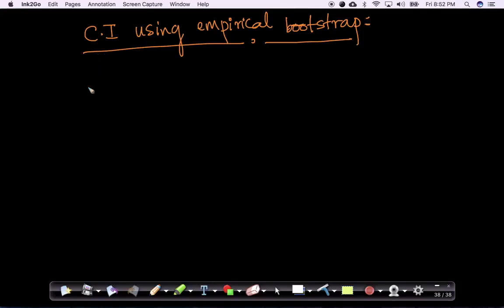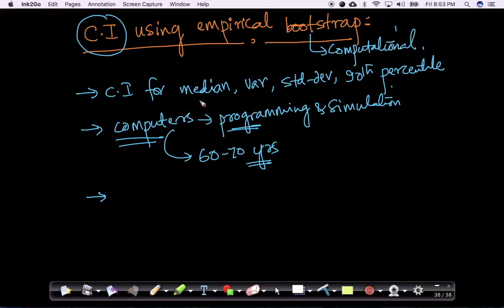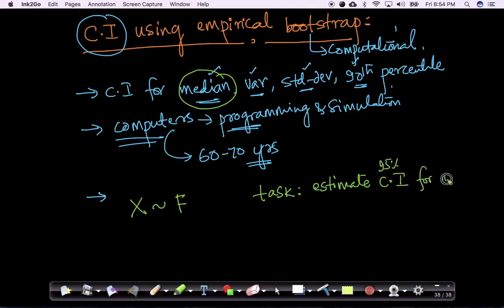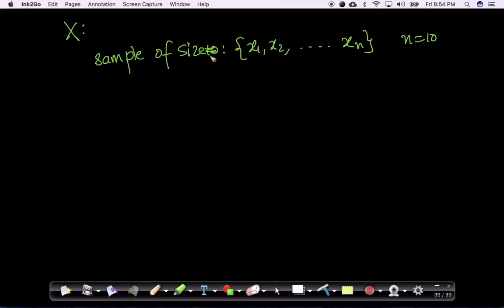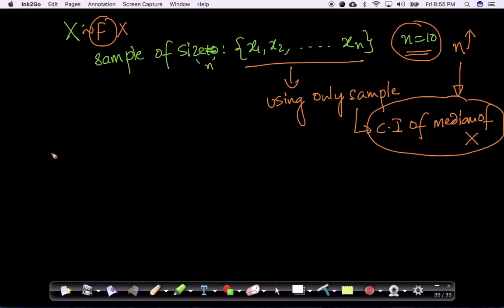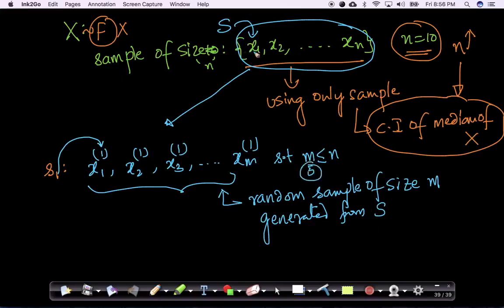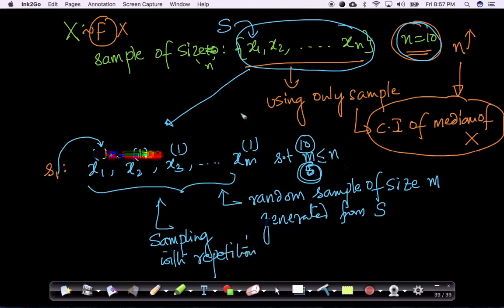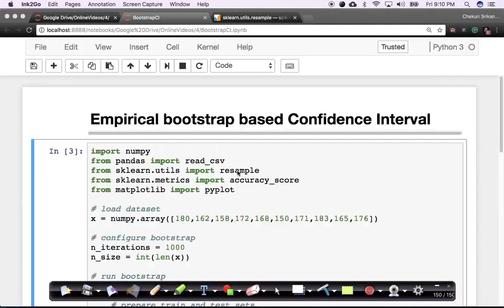Confidence interval using bootstrapping